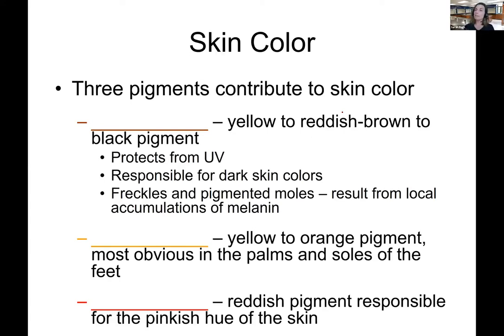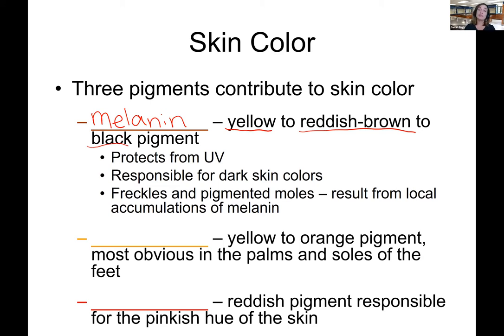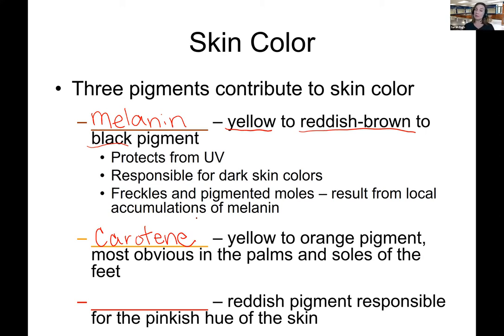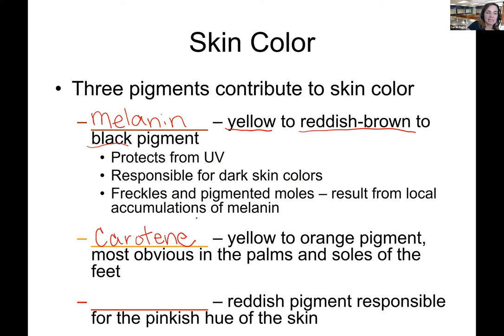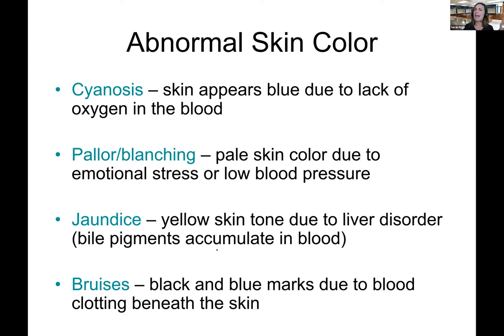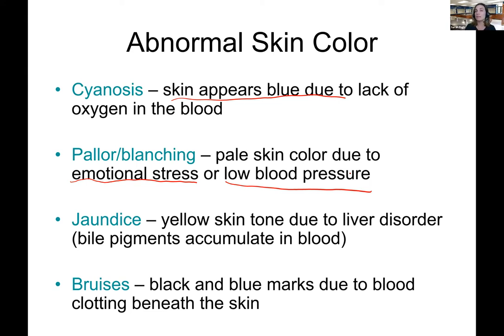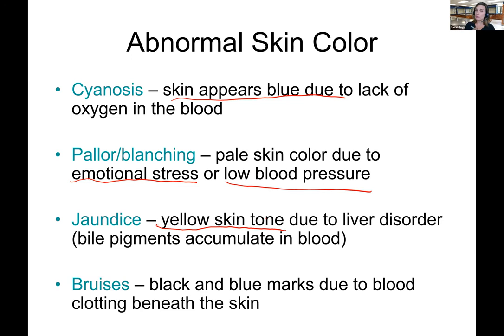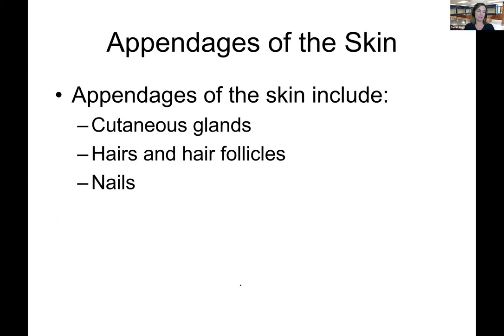Chapter 5 Part C (Skin Pigment)